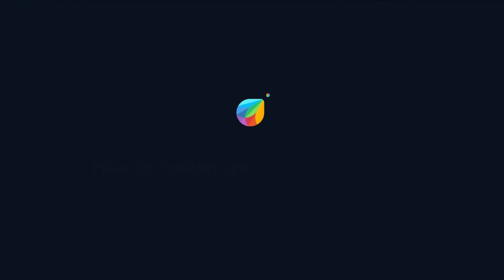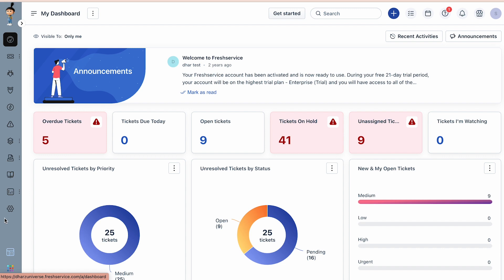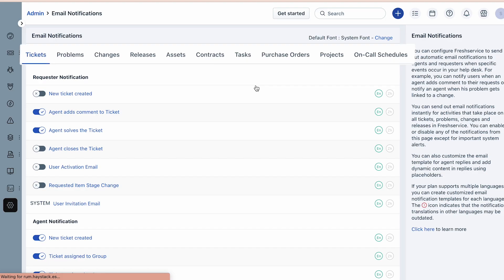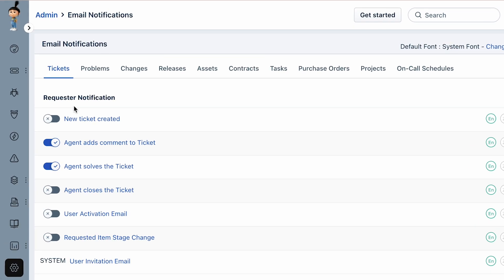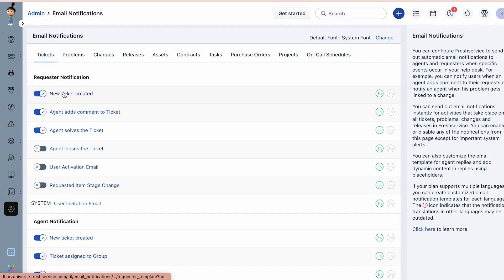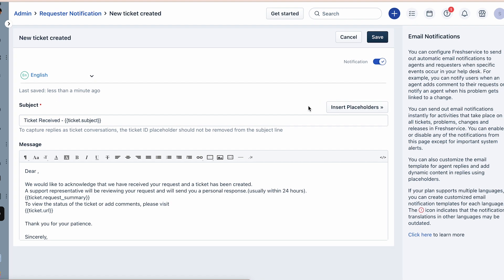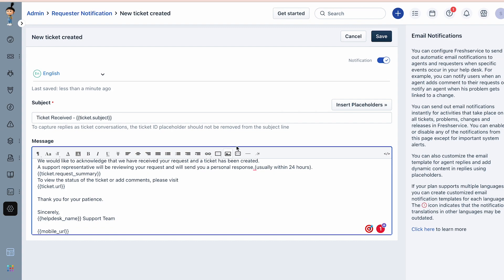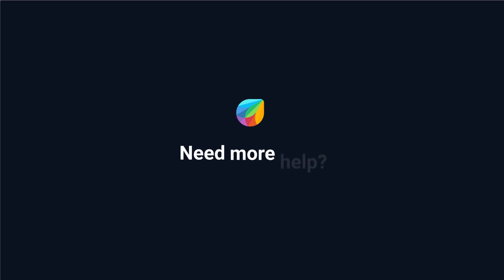How to Customize Email Notifications using Placeholders in Freshservice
With Freshservice, you can personalize the email subject and description using dynamic placeholders related to the ticket, ticket fields, requesters, and many more.